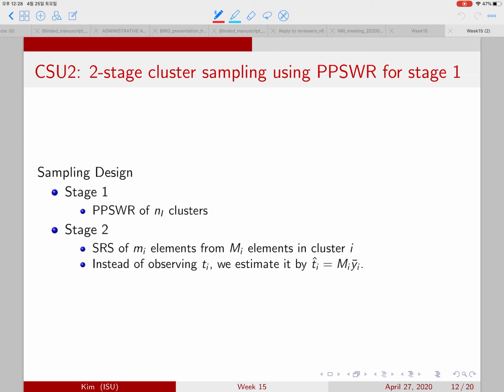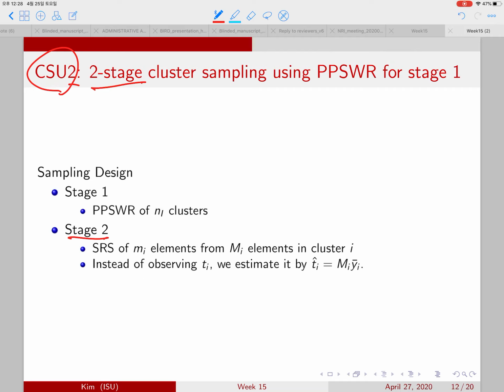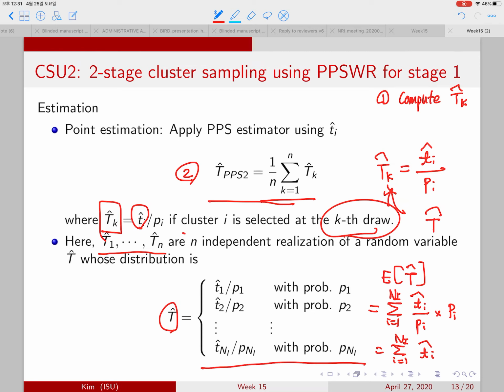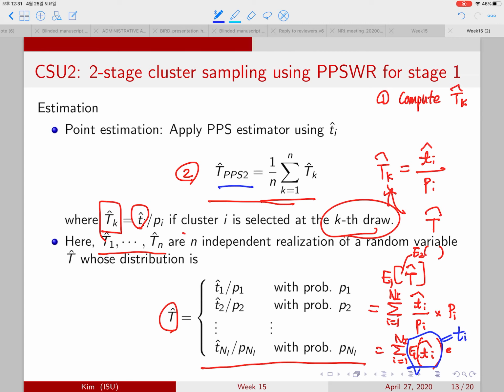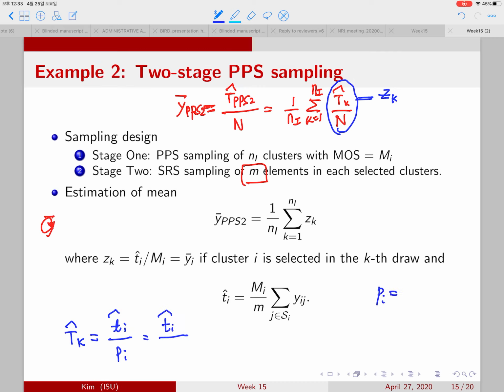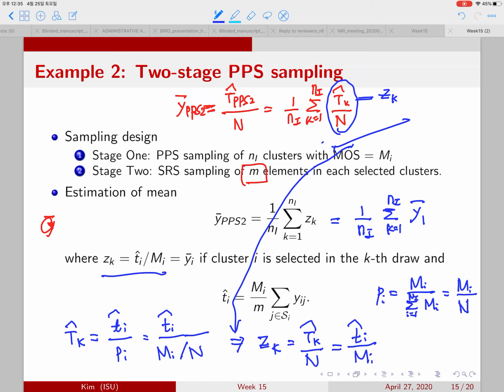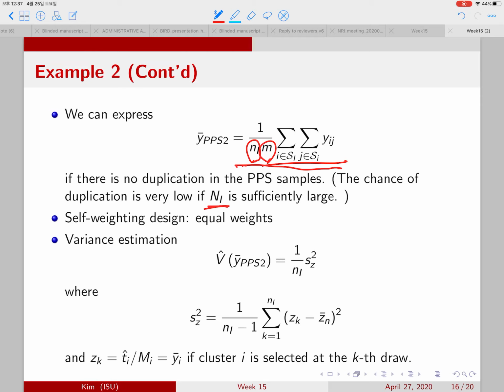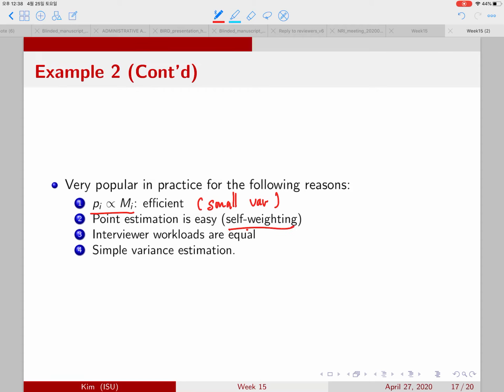Stat 421: Week 15 (Part 3)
Unequal prob cluster sampling: CUS2